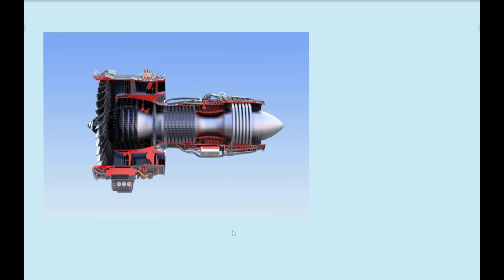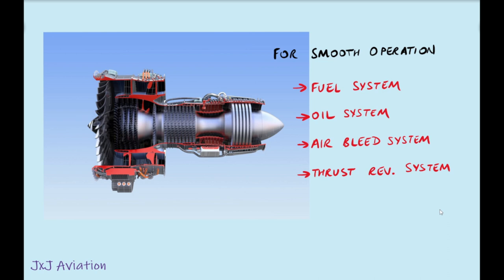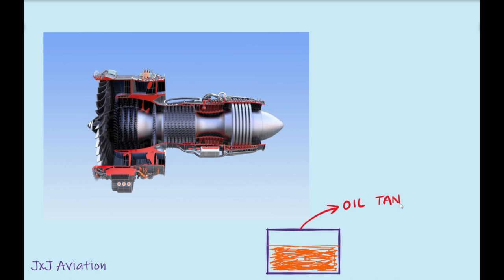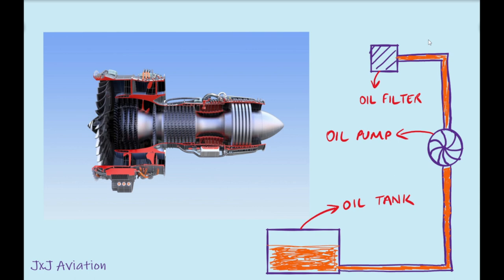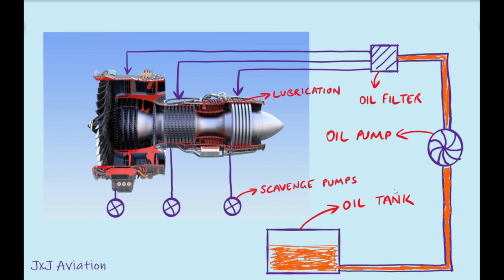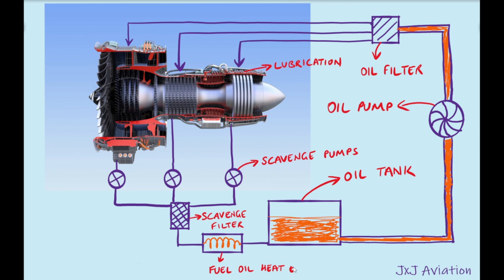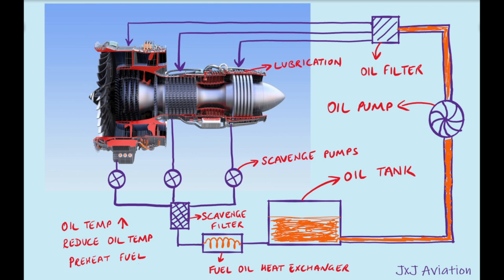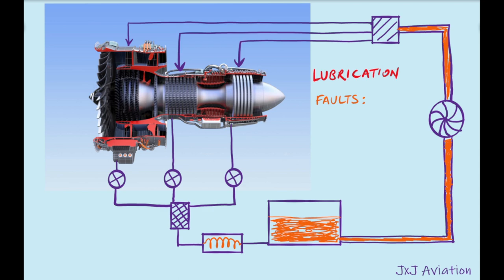How is an Aircraft Engine Lubricated? | Engine Oil System in 3 minutes | Aviation Notes | Faults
In this video we look one of the subsystems associated with the engine: The Oil System. The oil system is a critical system because any faults with the system can lead to shutdown of the engine. We look at the different components of the oil system and the role of these components in this system. We also look at what faults could occur in this system.